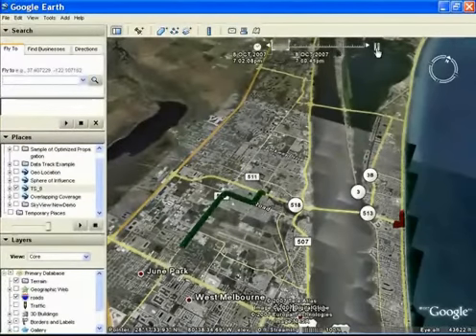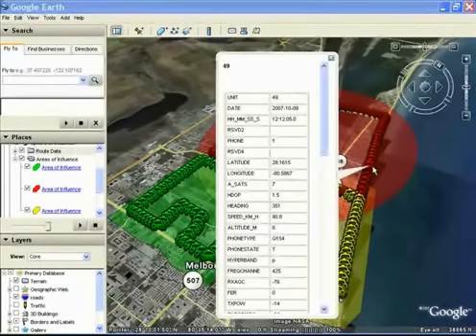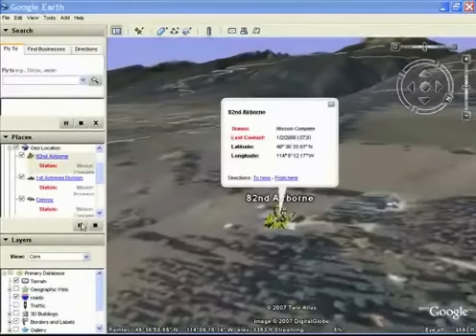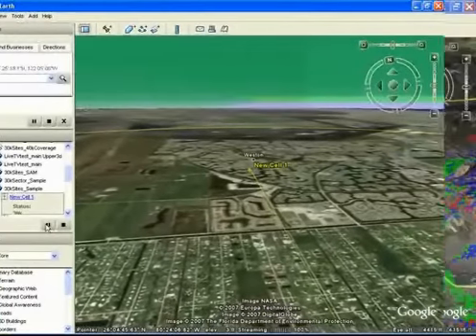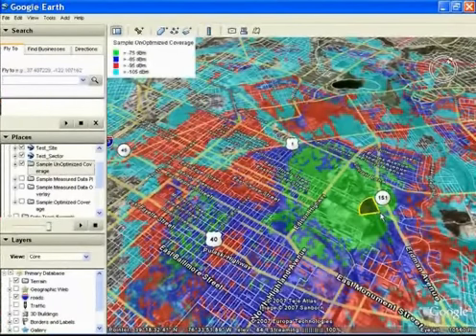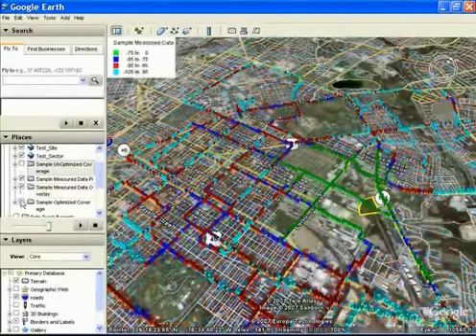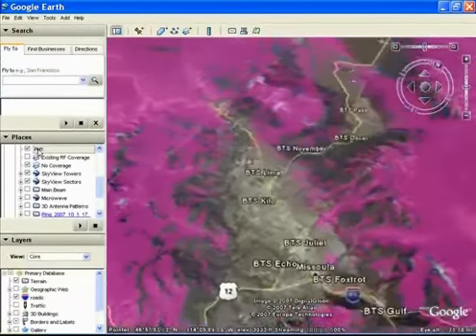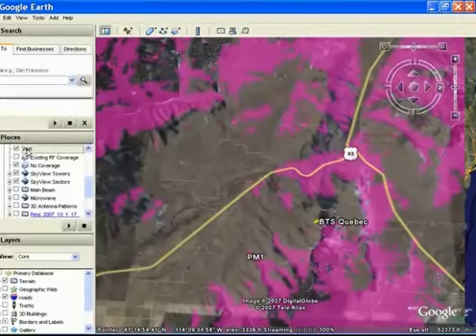SkyViewPracticalToTactical20120130b.wmv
SkyView RF Mapping - Practical to Tactical